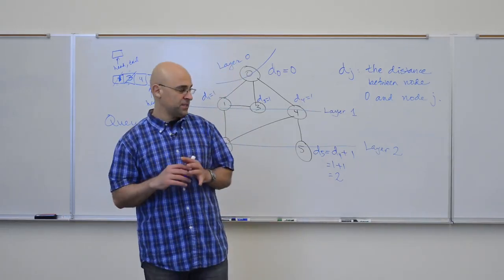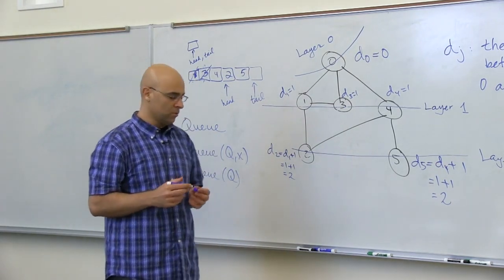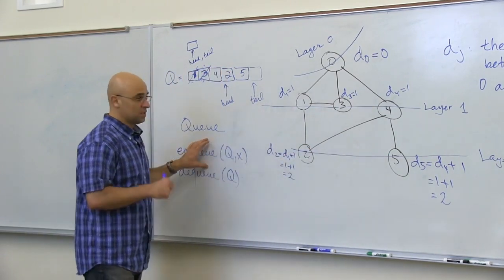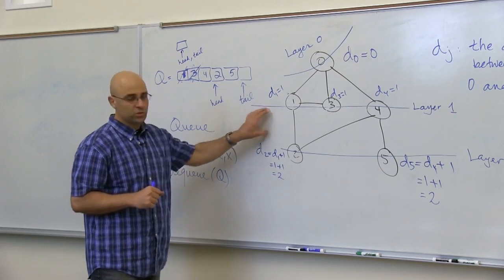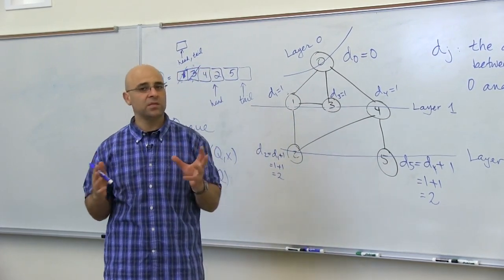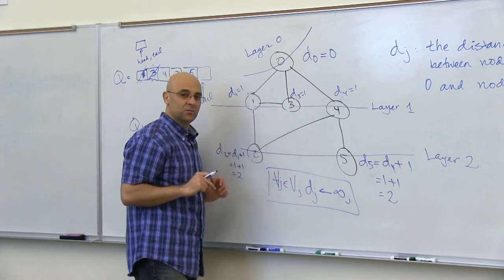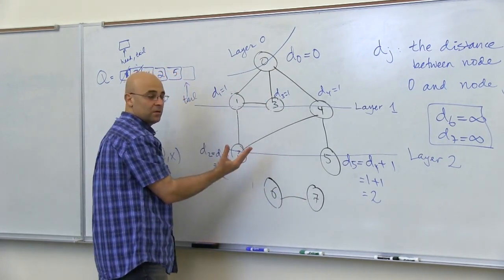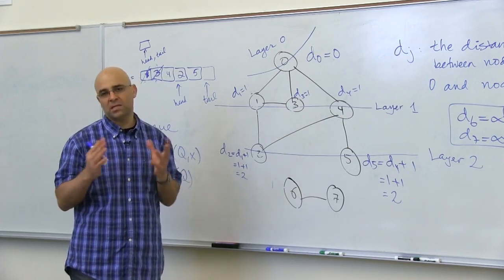Queues and boundary cases - Algorithmic Thinking (Part 1)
Link to this course:
Experienced Computer Scientists analyze and solve computational problems at a level of abstraction that is beyond that of any particular programming language.  This two-part course builds on the principles that you learned in our Principles of Computing course and is designed to train students in the mathematical concepts and process of Algorithmic Thinking, allowing them to build simpler, more efficient solutions to real-world computational problems.

In part 1 of this course, we will study the notion of algorithmic efficiency and consider its application to several problems from graph theory.  As the central part of the course, students will implement several important graph algorithms in Python and then use these algorithms to analyze two large real-world data sets.  The main focus of these tasks is to understand interaction between the algorithms and the structure of the data sets being analyzed by these algorithms.

Recommended Background - Students should be comfortable writing intermediate size  (300+ line) programs in Python and have a basic understanding of searching, sorting, and recursion. Students should also have a solid math background that includes algebra, pre-calculus and a familiarity with the math concepts covered in Principles of Computing.
Graph Theory, Algorithms, Python Programming, Graph Algorithms
This is where computer science truly starts, without the excessive preliminary math that usually scares most people away. Great course!,Some parts was hard and some not because of my own experience, in general very good course and only hard problems forces us to think.